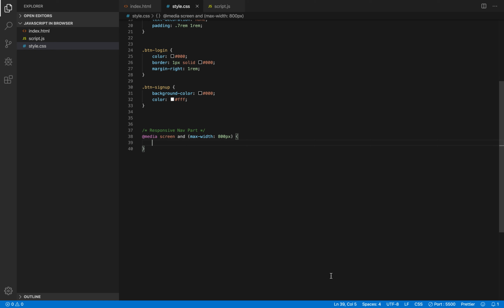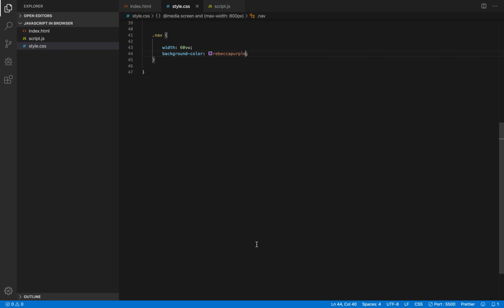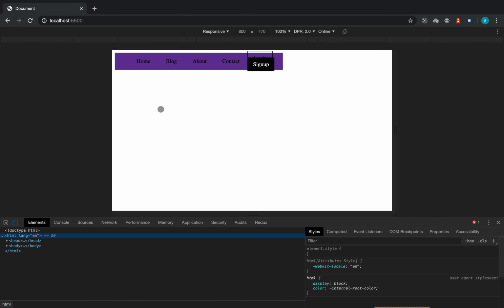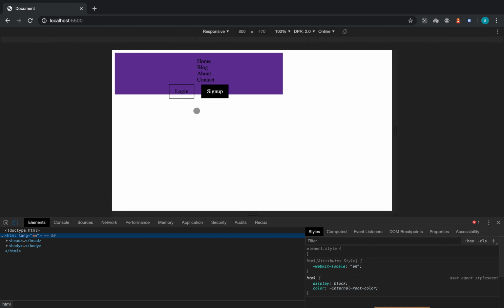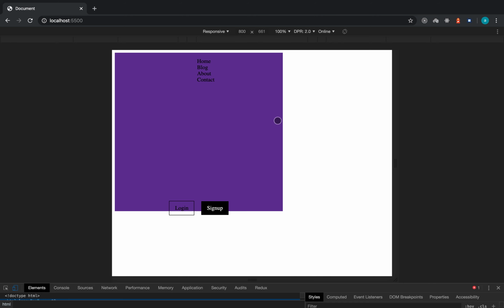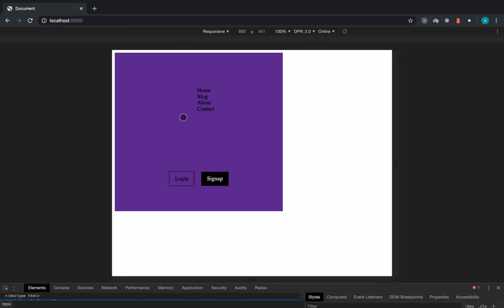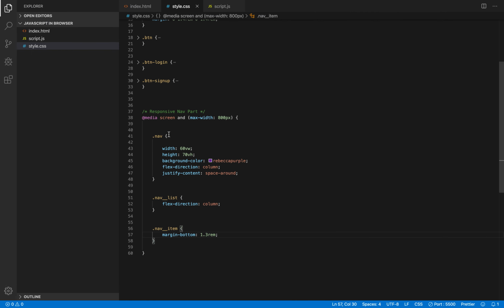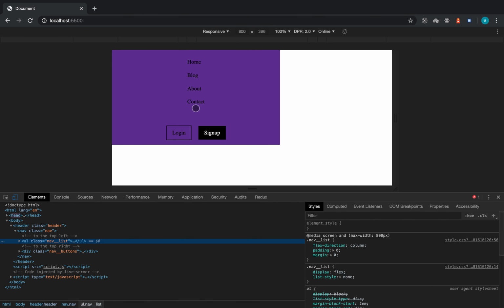14-Build a Responsive Navigation With HTML5-CSS3 and JavaScript || Vanilla JavaScript in The Browser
make the nav responsive